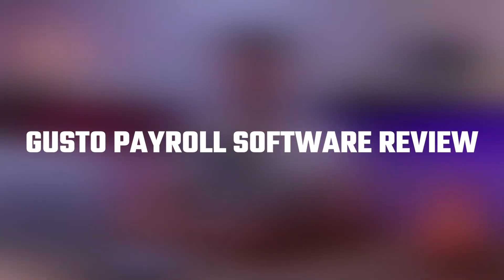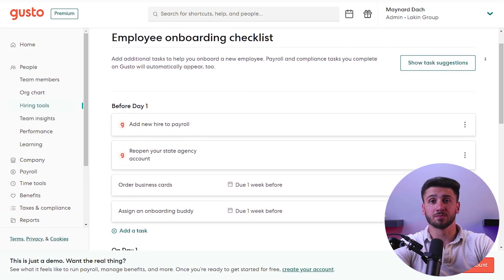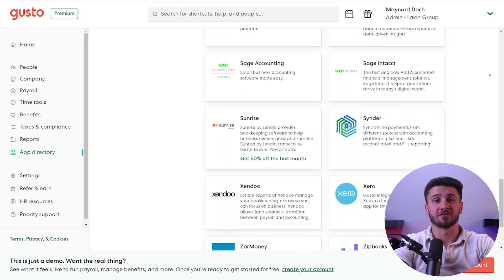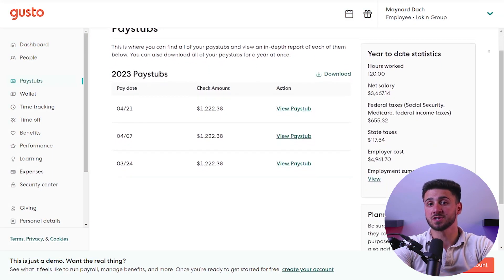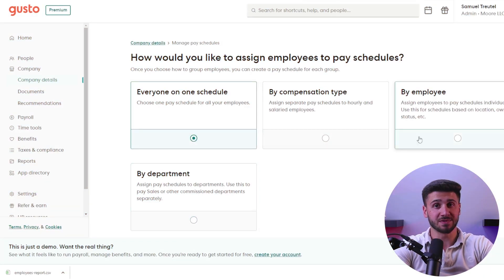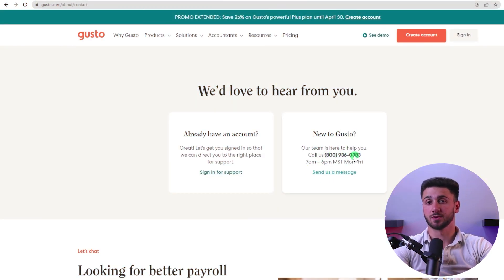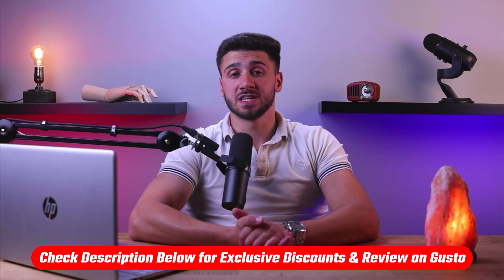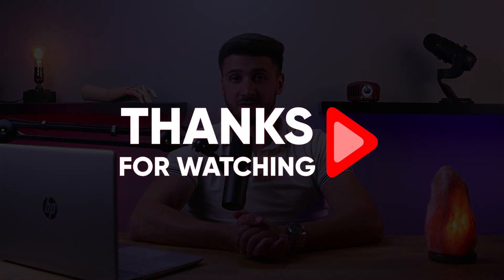Gusto Payroll Software Review: A Deep Dive Into Its Features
Gusto payroll software, a deep dive into its features. Gain control of your payroll with Gusto payroll software! Our deep dive into its features will show you how to easily manage your payroll, track time, and pay employees.

Hey guys,  welcome back and in today’s video I’ll be talking about Gusto, a leading payroll software that helps businesses manage their payroll and HR processes more efficiently, and what features it has to offer. Also, if you are interested in Gusto, you'll find links in the description down below, and if I do find any discounts I'll make sure to include them in the description as well. Now, Gusto offers a range of features that can help businesses streamline their payroll and HR processes. FIrst it offers a range of HR services, including employee onboarding, time-off management, and compliance, which means that businesses can manage their HR and payroll processes in one place, reducing the need for multiple software solutions. Additionally, Gusto can set up different pay schedules for different groups of employees, such as hourly versus salaried employees. Also, it0 offers integration with popular accounting software like QuickBooks, Xero, and FreshBooks, which can help businesses streamline their accounting and bookkeeping processes. And lastly,Gust offers a user-friendly interface, which makes it easy for employers to manage employee payroll and benefits. The software also offers automated payroll processing, which helps to reduce the risk of errors and saves time. Additionally, Gusto offers a range of tax services, including tax calculation, filing, and rep orting as well as employee self-service features, allowing employees to access their pay stubs and other payroll information from anywhere at any time. Now, Gusto offers plenty of benefits that you need to consider. First, Gusto offers accurate tax services, which helps businesses avoid costly mistakes and penalties. Additionally, Gusto offers a range of employee benefits, such as he alth insurance and retirement plans, which can help businesses attract and retain top talent. Also, it can save businesses time and money by automating many of their payroll and HR processes which means that employers can focus on other areas of their business, rather than spending time on administrative tasks. And finally, Gusto offers excellent customer supp ort, with a team of experts available to assist businesses with any payroll-related questions or issues. Gusto Payroll Software is a powerful and comprehensive solution for businesses of all sizes. Its range of features and benefits can help businesses streamline their payroll and HR processes, save time and money, and attract and retain top talent. Gusto's user-friendly interface, automated processing, tax services, and excellent customer support make it a top choice for businesses looking for a reliable and efficient payroll solution. Whether you're a small business owner or an HR manager at a larger company, Gusto is a top choice that can help you achieve your payroll and HR goals. So that’s it for this video, again if you’re interested in Gusto you’ll find links to pricing and discounts if I happen to find any, as well as an in-depth review in the description down below. And feel free to comment below if you have any questions as I love getting to interact with you guys, and like & subscribe if you found this video to be helpful or would like to stay up to date with future videos!

Hope you enjoyed my Gusto Payroll Software: A Deep Dive Into Its Features Video.